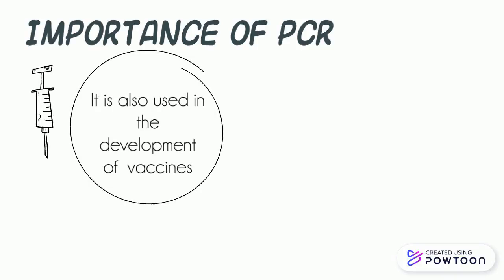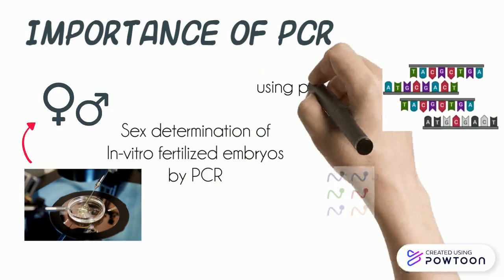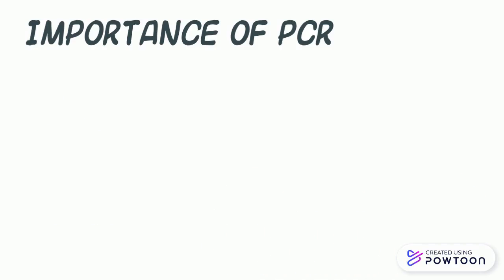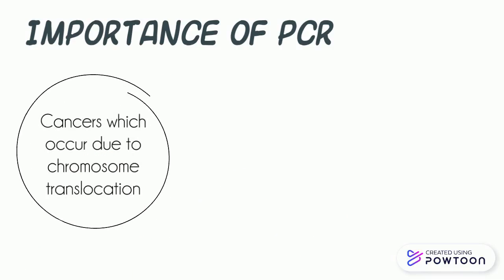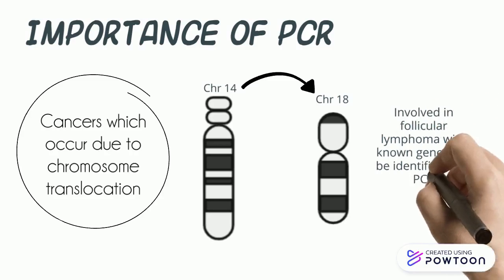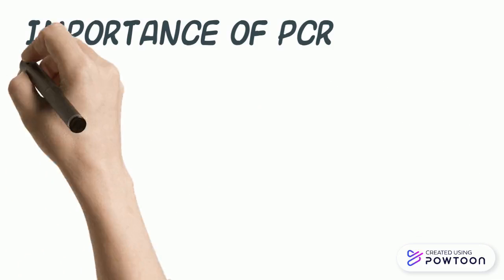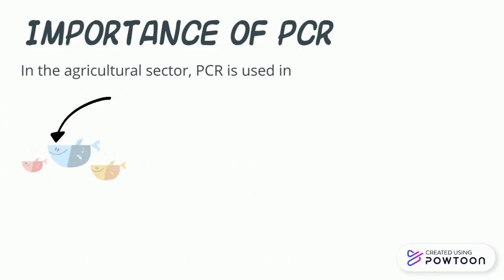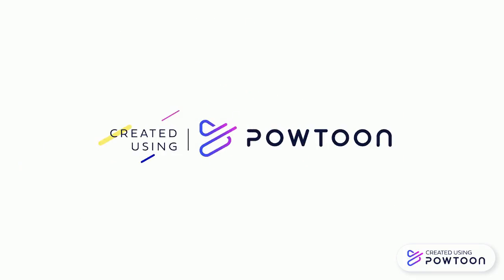Importance of PCR pt.2